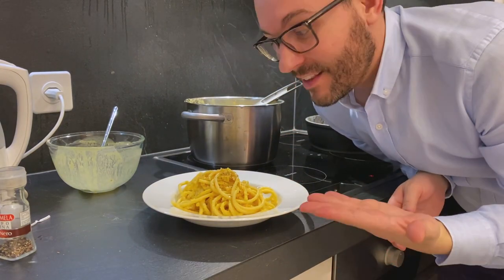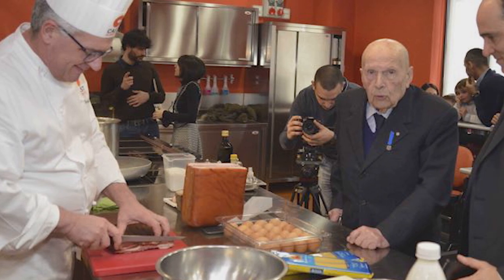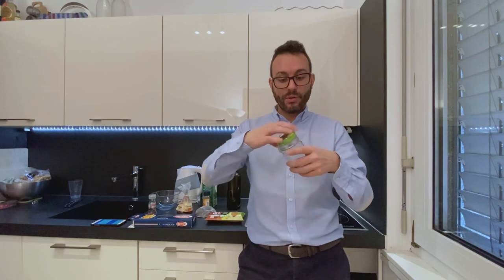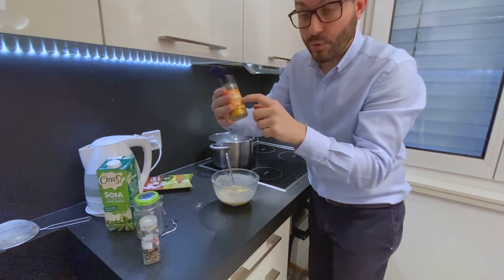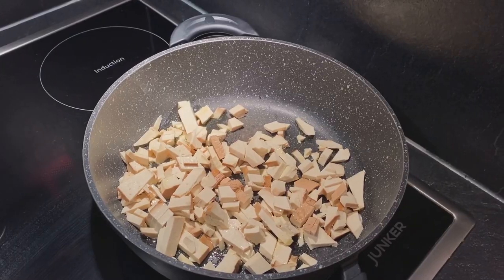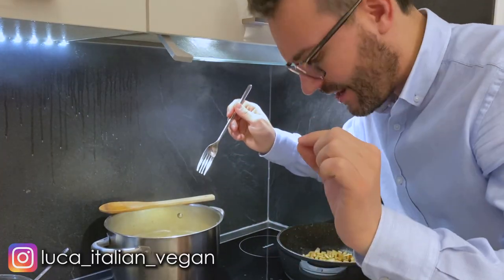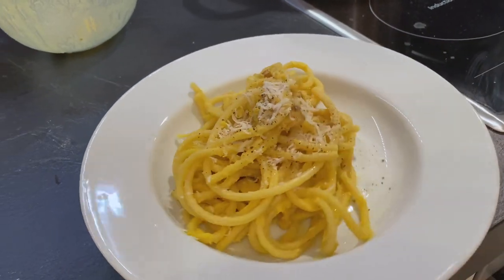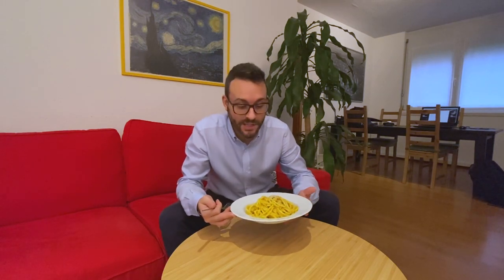HOW TO COOK VEGAN CARBONARA: the original italian recipe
Pasta carbonara is one of the most famous Italian dishes in the world. In this video I show you how to cook carbonara pasta in its vegan version in a simple way

🔴WARNING: Youtube will never show you my NEW videos until YOU
🔔ACTIVATE THE NOTIFICATIONS BELL🔔